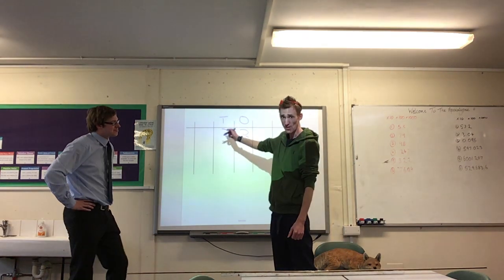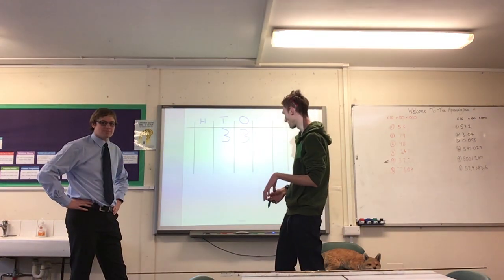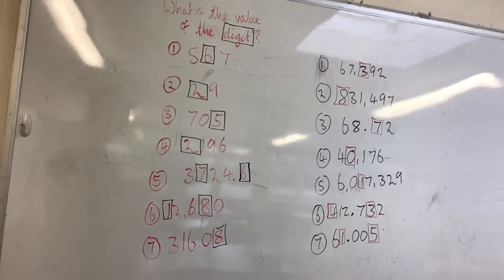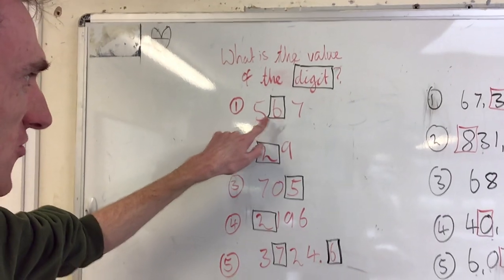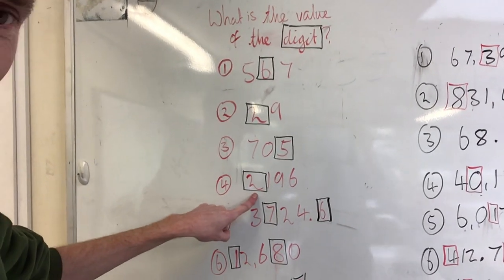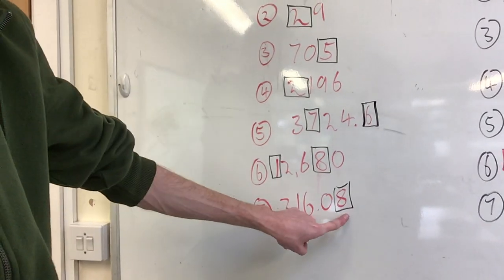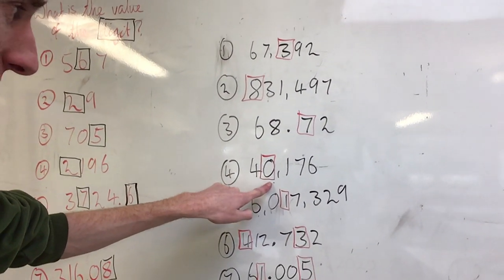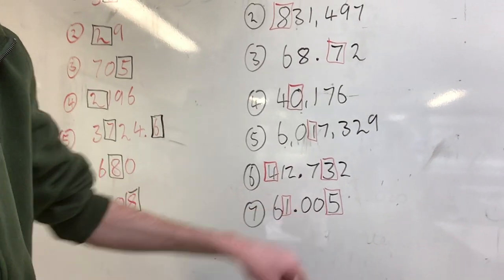1. Place Values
Maths lessons and questions with Mr. Colley and Mr. Ward (and a fox).